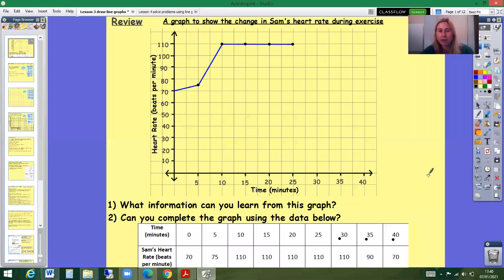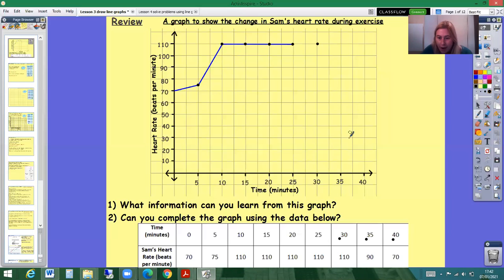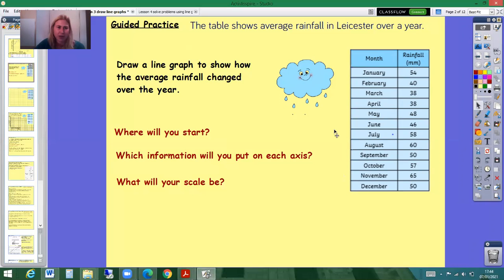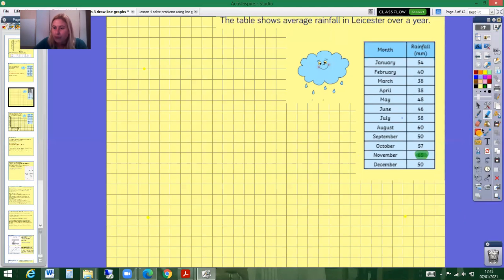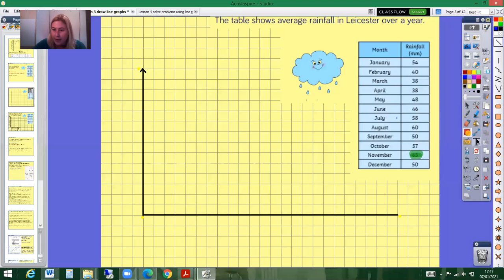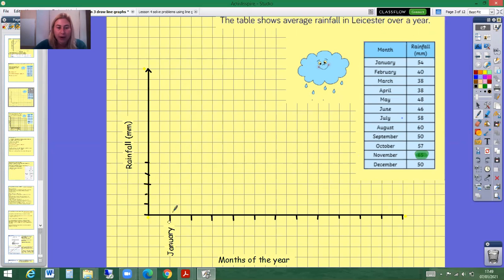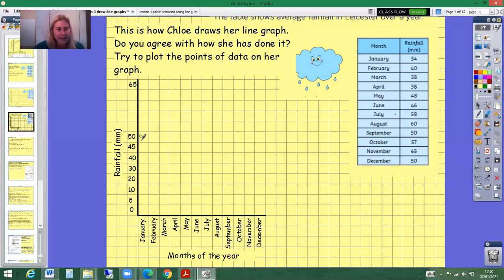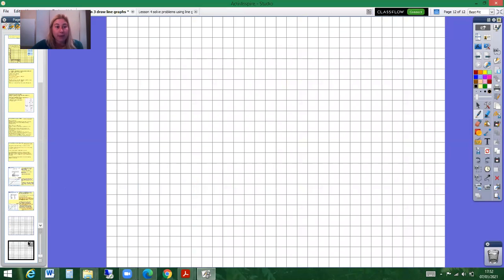Year 5 Maths 13 01 21